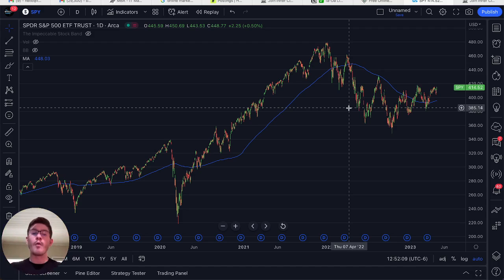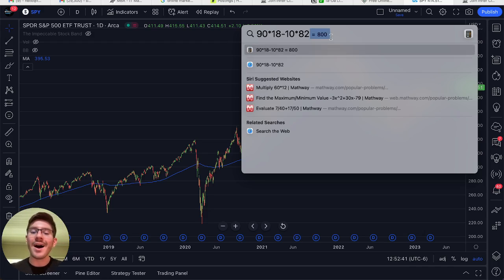How I Turn Every Friday Into A $1,000 Payday Trading Credit Spread Options | Beginner Friendly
🚀 Make $300 In The Next 15 Days Using My Options Selling Bot Or I'll Give You $400:

📚 Get Instant Access To My Training On How To Turn Any Options Selling Strategy Into A Stream Of Passive Income (Limited Time Training ONLY)

Legal Notice: The views and opinions expressed on Austin Bouley (ABTrades, LLC)  are provided for information purposes only and should NOT be taken as (a) a solicitation of an offer to buy or sell a security, (b) an endorsement or recommendation of any particular security or trading strategy, or (c) investment advice.

AUSTIN BOULEY (ABTRADES, LLC) DOES NOT PROVIDE OR GUARANTEE ANY FINANCIAL, LEGAL, TAX, OR ACCOUNTING ADVICE OR ADVICE REGARDING THE SUITABILITY, PROFITABILITY, OR POTENTIAL VALUE OF ANY PARTICULAR SECURITY, TRADING STRATEGY, OR INFORMATION SOURCE.

All content appearing on Austin Bouley (ABTrades, LLC) is protected by copyright law.  Rebroadcasting or any other commercialized use of our program content is strictly prohibited.